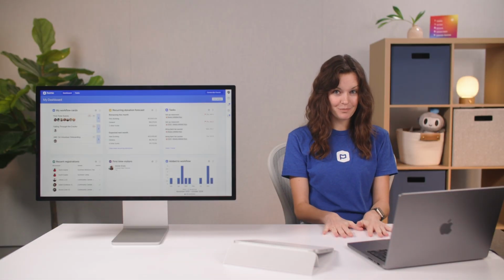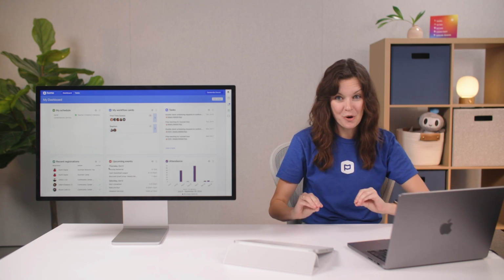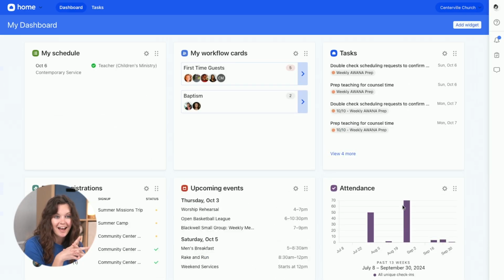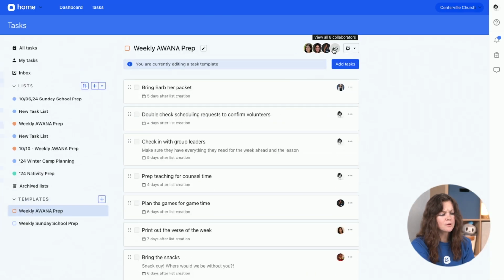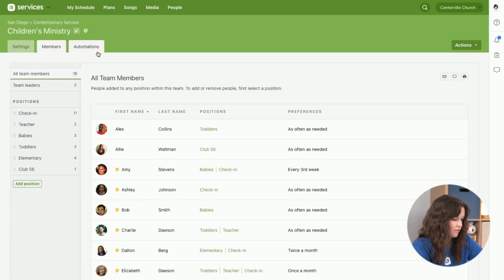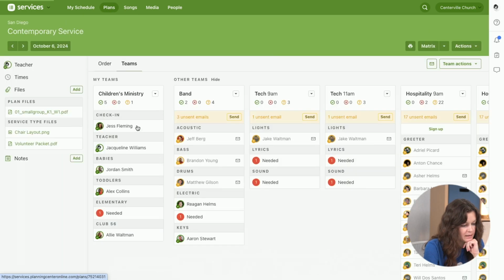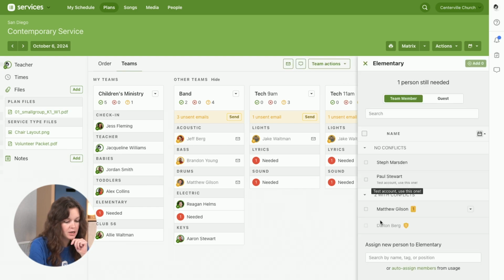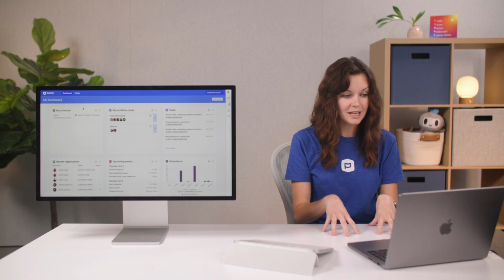How Planning Center Home can help you as a Children's Ministry Leader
In this video, we're diving into how Planning Center Home can help simplify the busy life of a children's ministry leader. Whether you're managing teams, scheduling services, sending out curriculum, or overseeing events like check-ins and registrations, Home brings everything together to make your work easier.